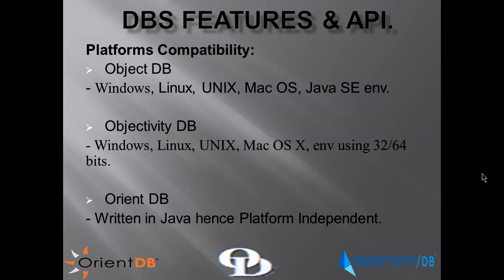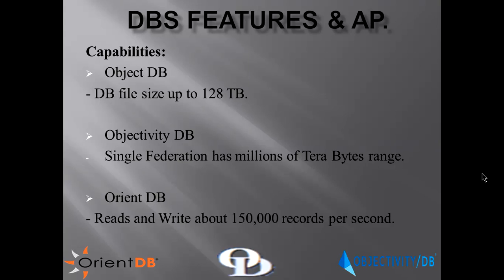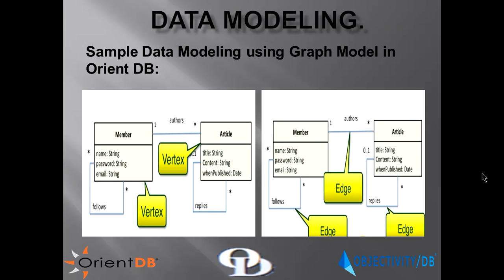OrientDB | ObjectivityDB | ObjectDB | NoSQL explained